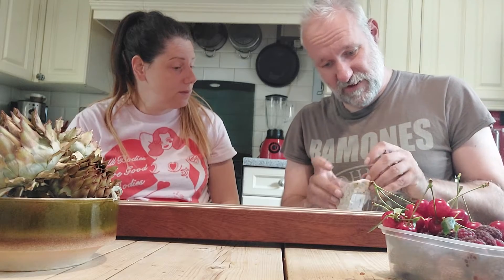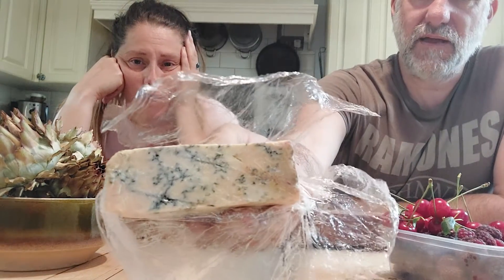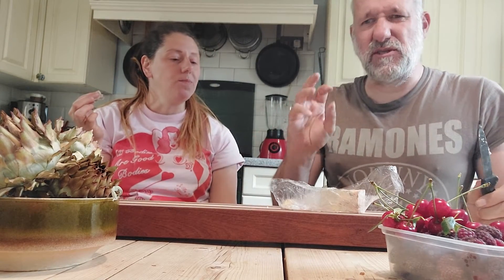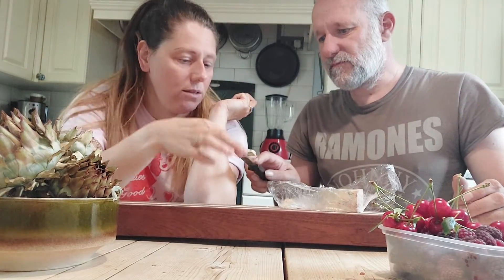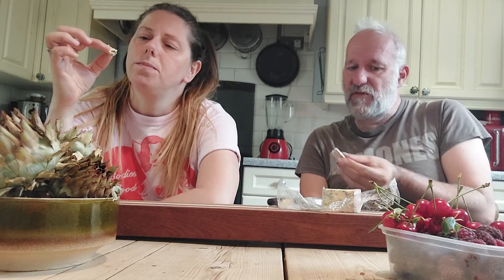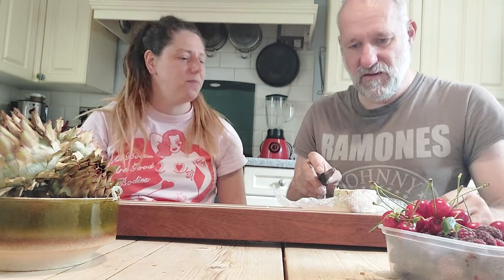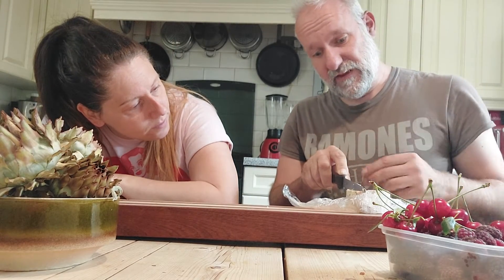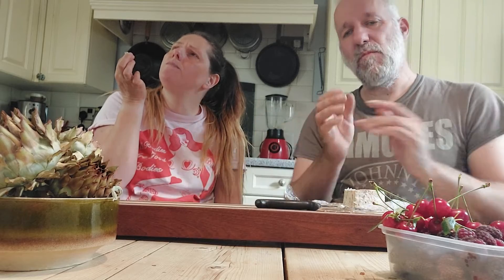Fun with Fromage : #129 - Tux On